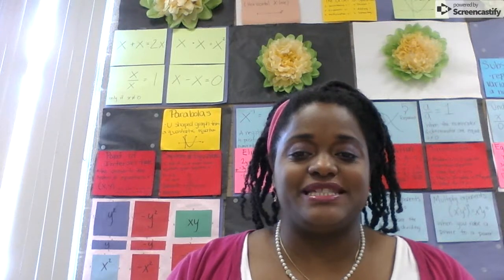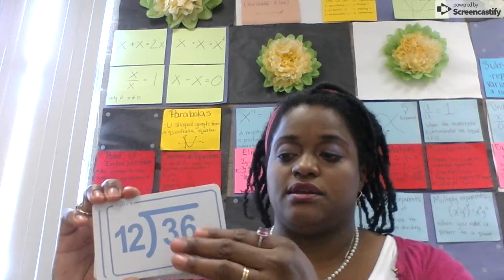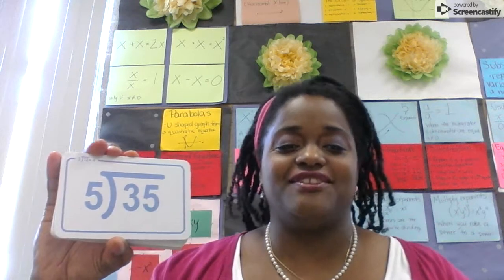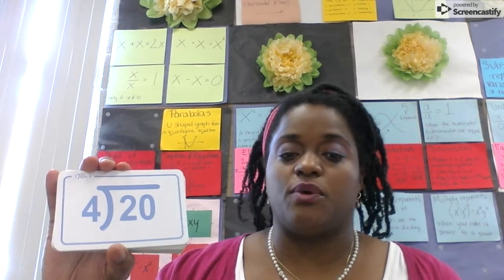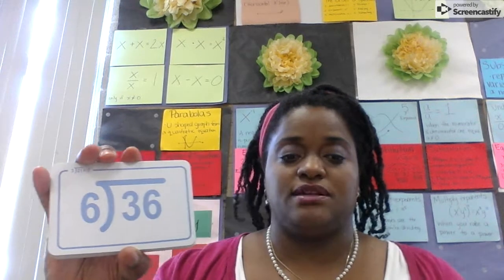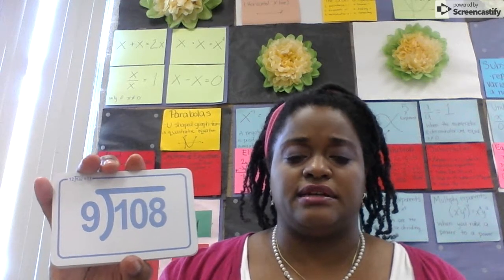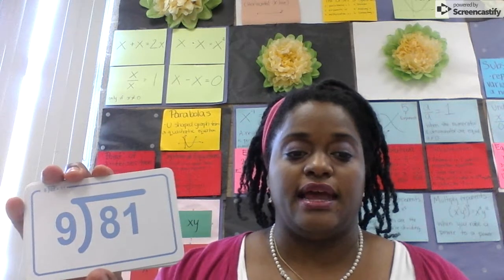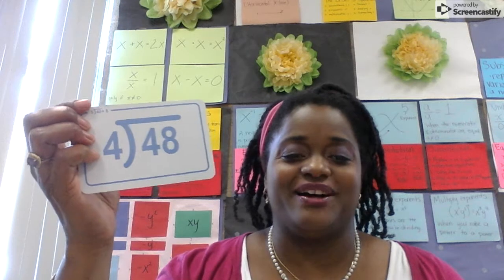Algebra 1 Basics: Review Division Facts 1-12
Divide numbers! This is very important for understanding fractions!...
I made a mistake. sorry